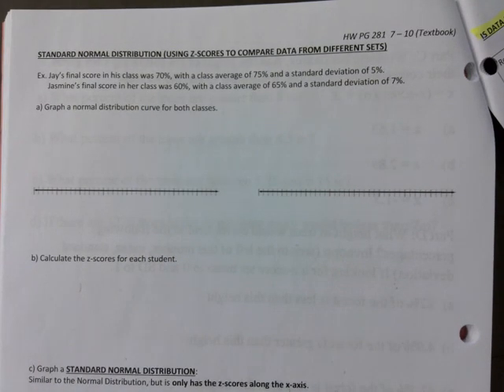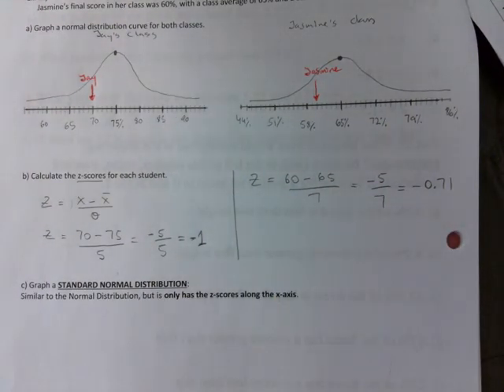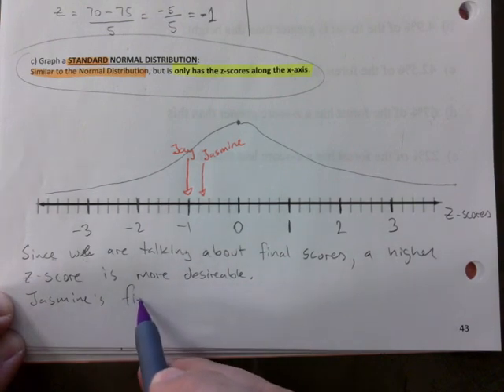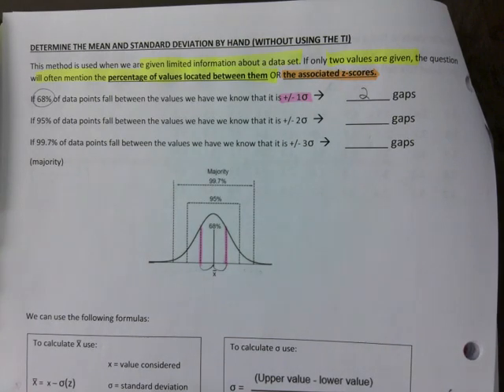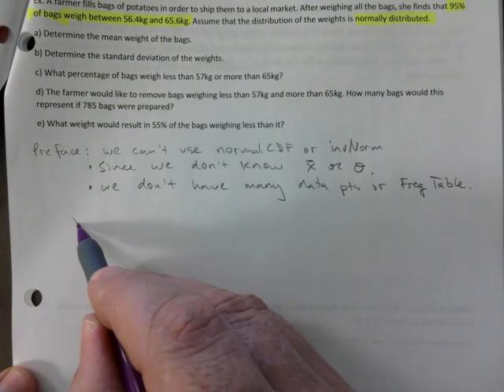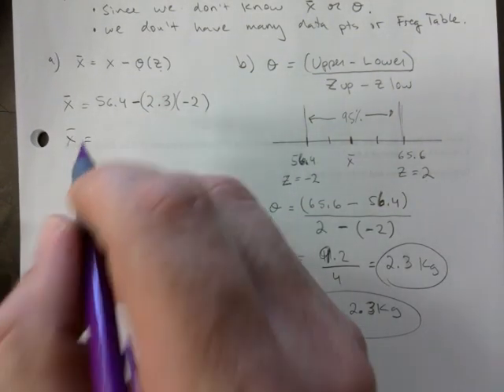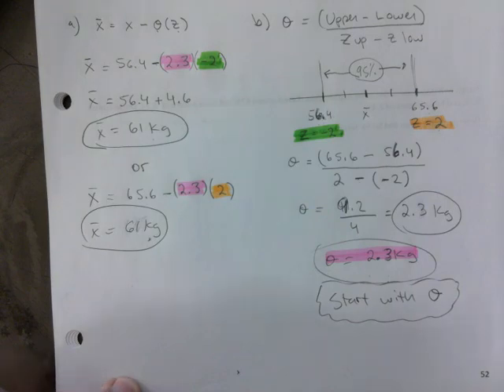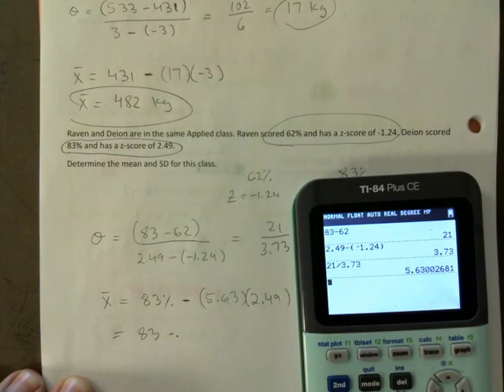APMPR3S STATS Z-SCORES TO COMPARE & DETERMINING THE MEAN & SD WITH PARTIAL INFO